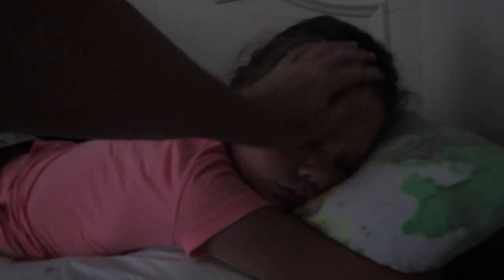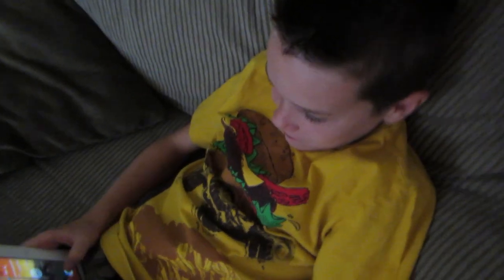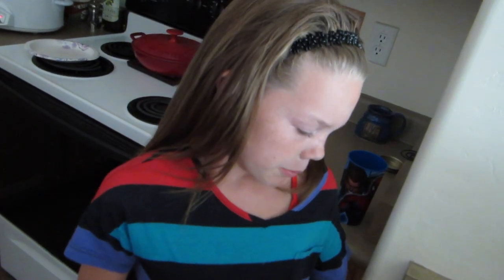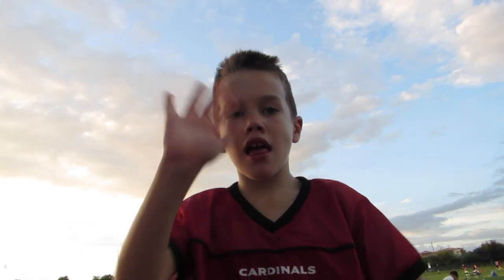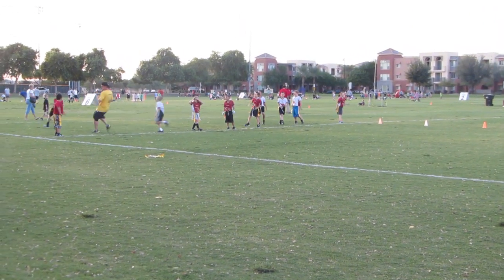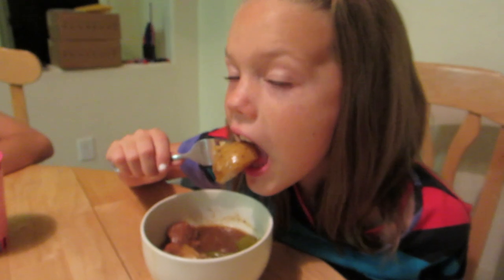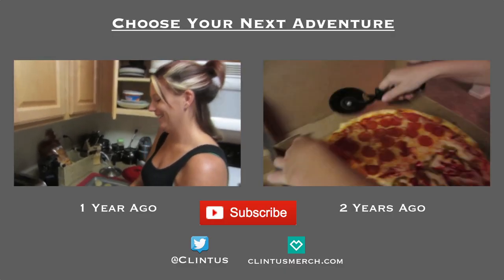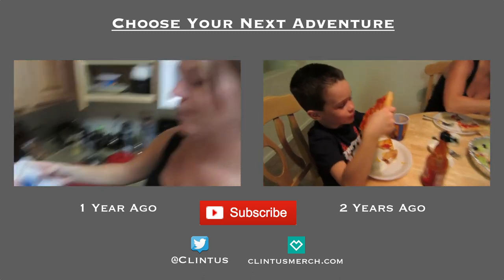KIDS MAKE SALT DOUGH (9.17.14 - Day 901) | Clintus.tv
Sierra makes salt dough for a school project.